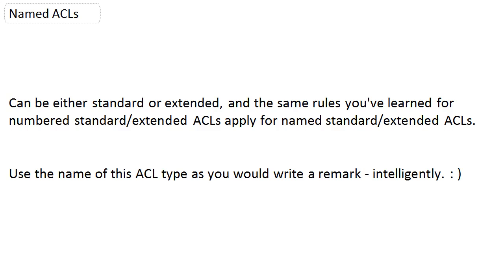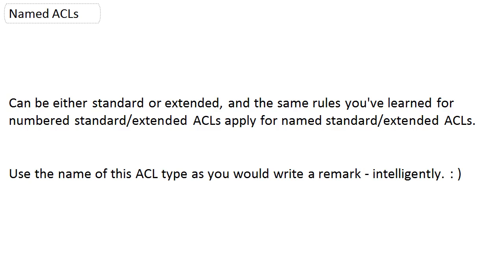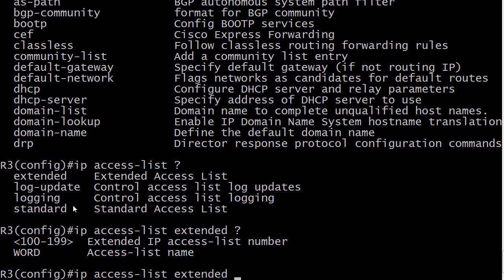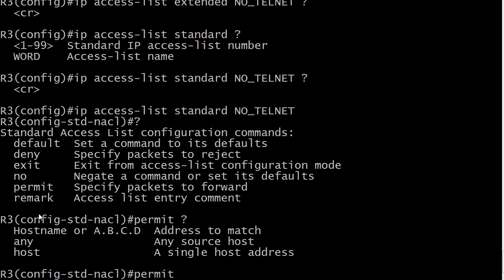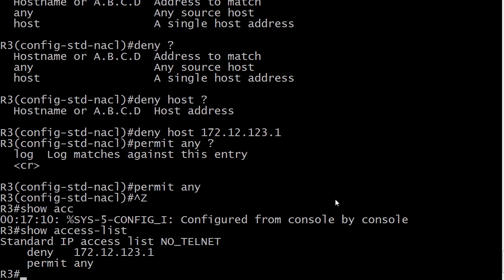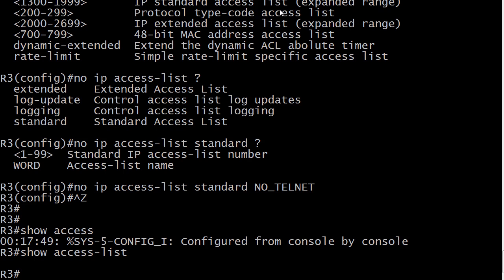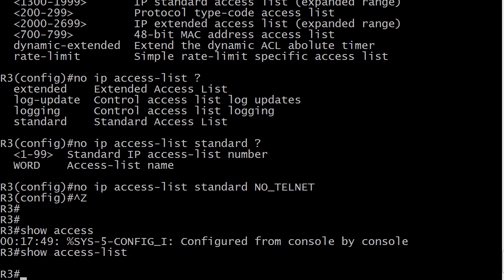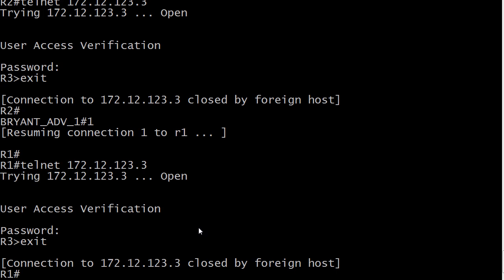003 Named ACLs